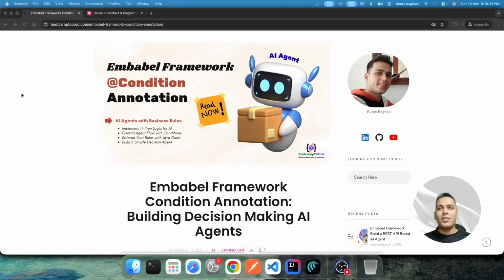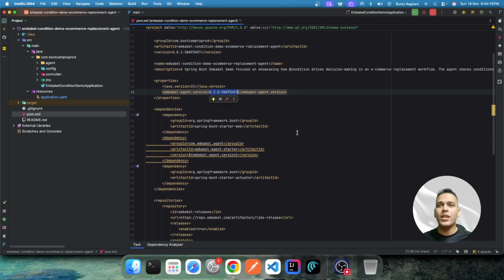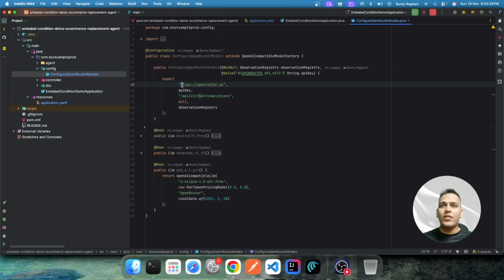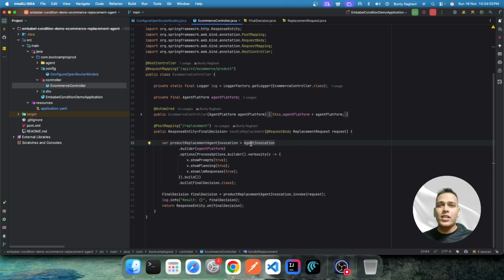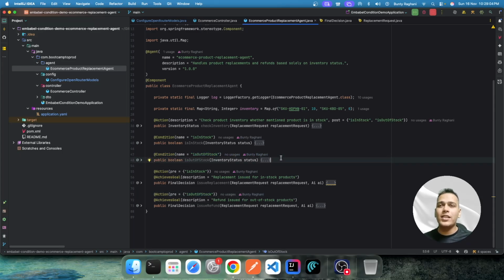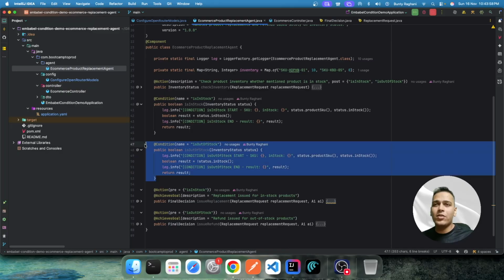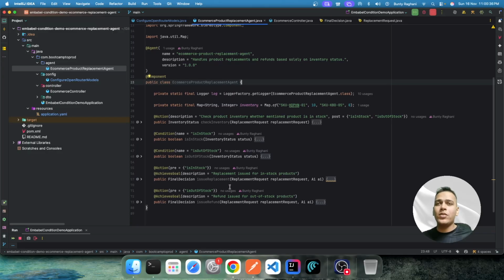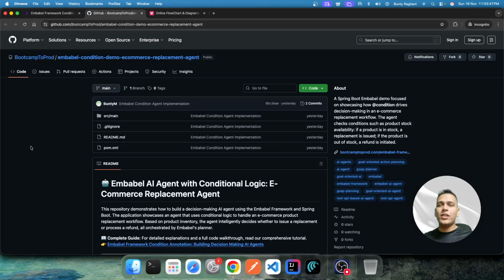Embabel Framework @Condition Annotation - Build AI Agents with Conditional Logic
🤖 Learn how to build decision-making AI agents using Embabel Framework's powerful @Condition annotation!

In this tutorial, we dive deep into one of the important features of the Embabel Framework: the @Condition annotation. You'll learn how to give your AI agent a rule-based brain, allowing it to follow your specific business logic before using the creative power of an LLM.

We'll build a very simple e-commerce AI agent from scratch that intelligently decides whether to issue a product replacement or a refund based on inventory status.

🎯 WHAT YOU'LL LEARN IN THIS TUTORIAL:

✅ Understanding the @Condition annotation in Embabel
✅ How to build agents with multiple execution paths
✅ Implementing pre-conditions and post-conditions
✅ Building goal-driven decision workflows

📦 WHAT WE'RE BUILDING:

A very simple e-commerce product replacement agent that:
- Accepts customer replacement requests via REST API
- Checks product inventory
- Makes conditional decisions based on stock availability
- Issues replacements when products are in stock
- Processes refunds when products are unavailable

⏰ Timestamps:
00:00 - Introduction
00:40 - Understanding the Use Case
01:17 - Flow Diagram
02:14 - Code Walkthrough
15:49 - Testing Our AI Agent
17:08 - Understanding the Execution Flow
20:00 - Outro